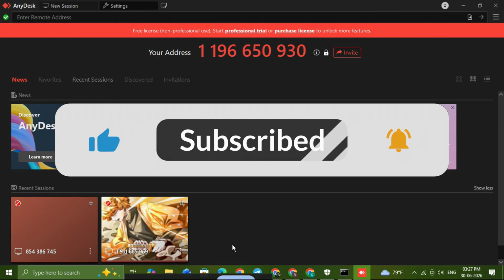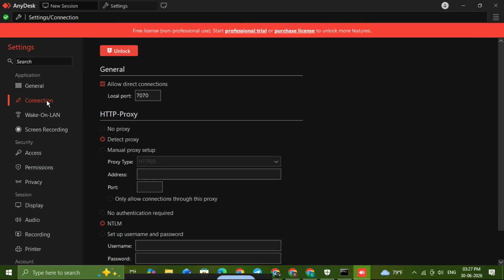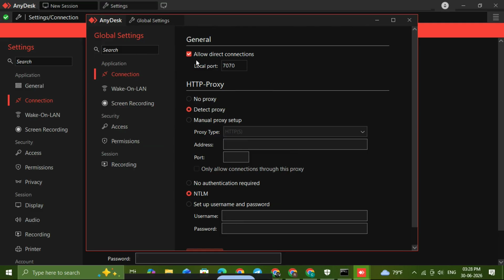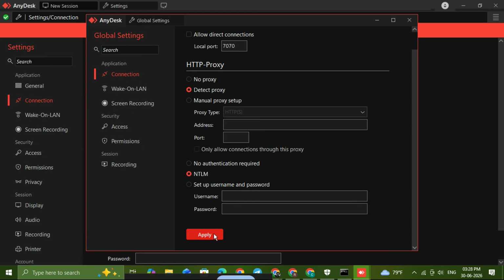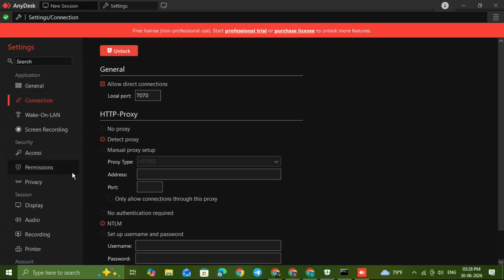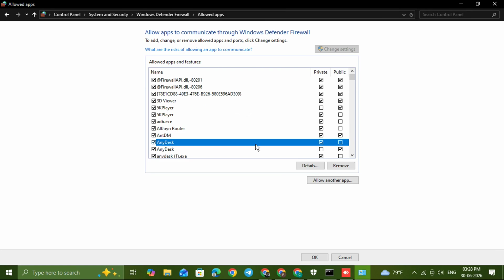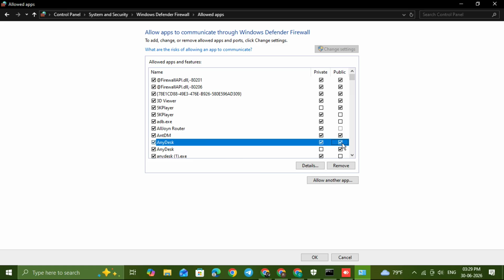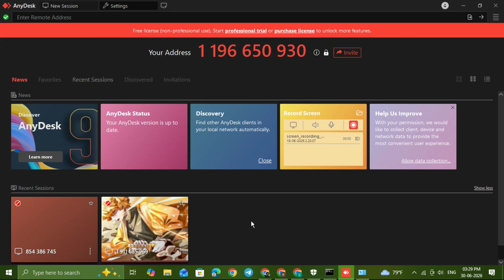How To Fix AnyDesk Error ANYNET (Easy Guide)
Learn how to fix the AnyDesk ANYNET error by disabling direct connections and allowing AnyDesk through Windows Defender Firewall. This quick troubleshooting guide helps resolve connection dropouts and network issues fast.

🕚Timestamps:
0:00 Intro
0:21 Disable Direct Connections In AnyDesk
1:17 Allow AnyDesk Through Windows Defender Firewall
2:10 Final Check And Retry Connection

✍️What You'll Learn In This Video:
• How To Disable Direct Connections In AnyDesk
• How To Force AnyDesk To Use Relay Servers
• How To Enable AnyDesk On Private And Public Networks
• How To Troubleshoot AnyDesk ANYNET Connection Errors

💡Pro Tips:
• Restart AnyDesk after changing connection settings
• Check both devices if the issue continues
• Make sure Windows Firewall changes are saved properly
• Use relay connections when direct routing fails
• Test the connection after each fix to find the cause faster